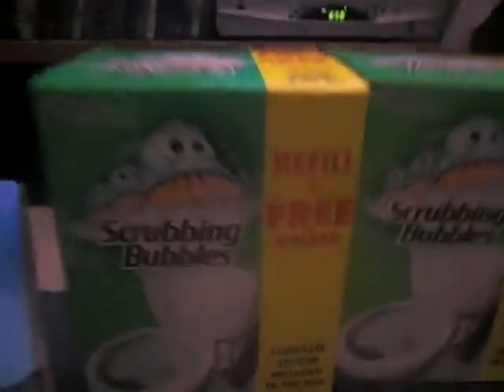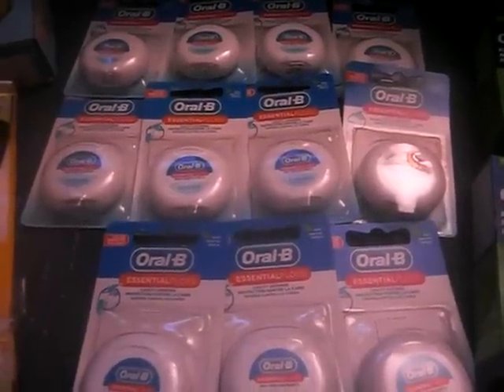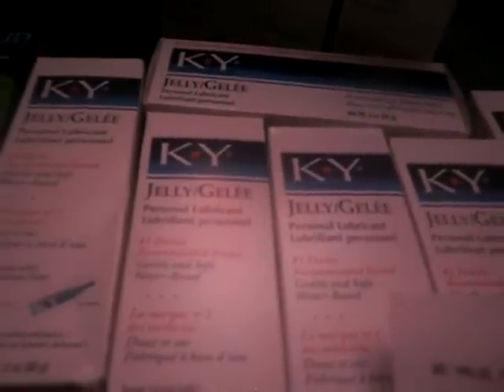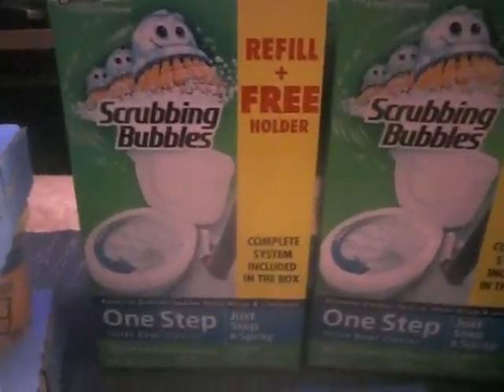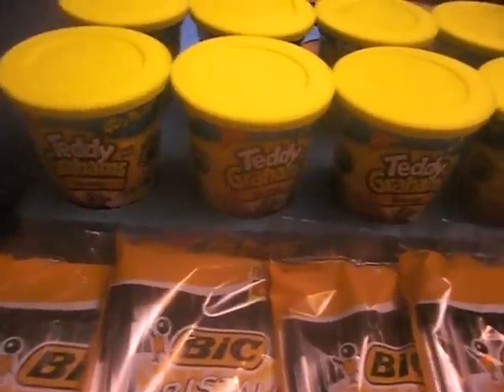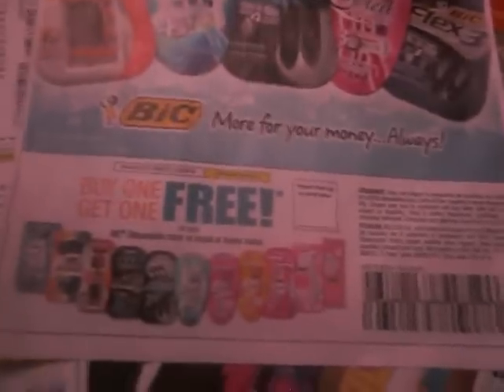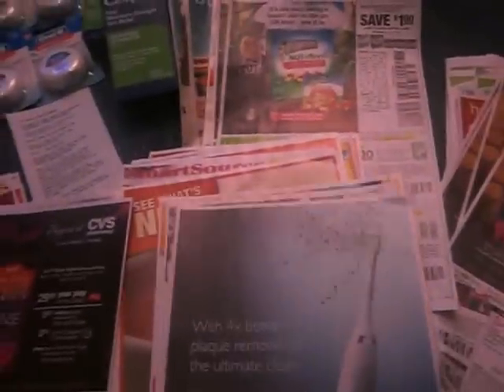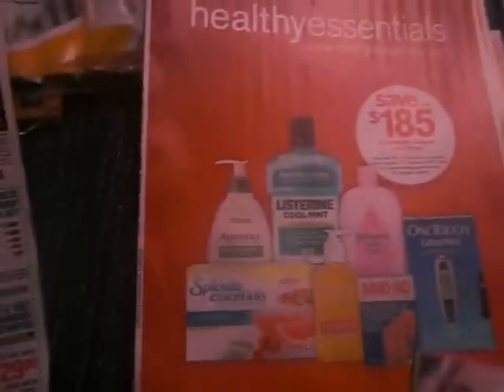Extreme Couponing at Walmart Haul! 1/8/2012 Everything Almost Free! LOOK!!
Great Haul at Walmart!
Everything you see here was Free or almost Free!
Thanks everyone for Subscribbing and liking the page!!

If you need info on the coupons and how I got all this for ONLY $4.67 before TAX, Leave a COMMET!!